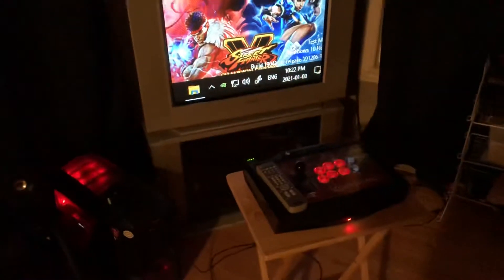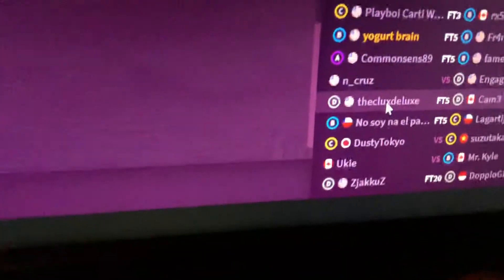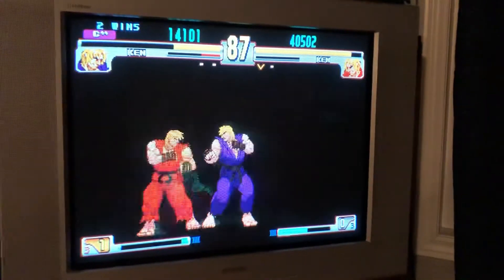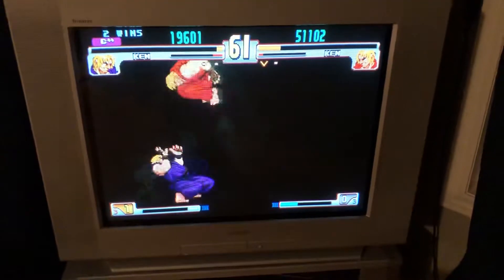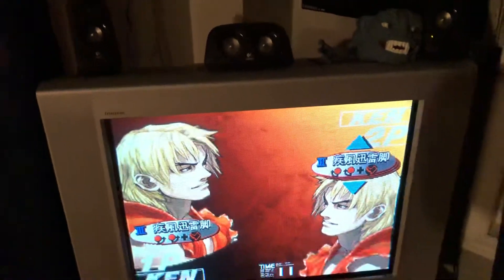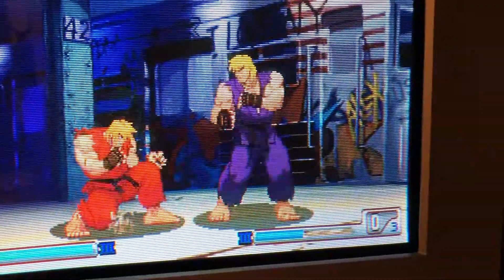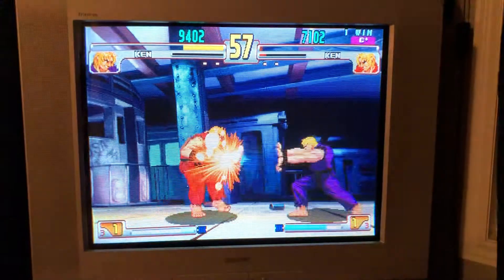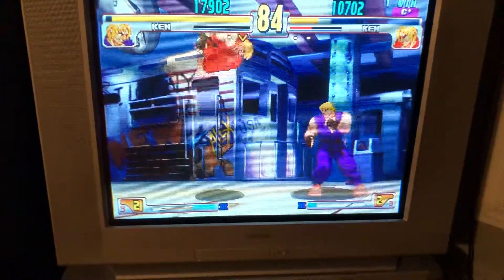Fightcade 2 on Sony Trinitron 32” CRT! Pixel Perfect using Super Resolution.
A quick look at my Fightcade 2 Setup.

Running Fightcade 2 on Windows 10 using CRT EmuDriver 2.0 on an AMD HD5450. Exporting 15khz with a Retrotek VGA to Component Transcoder to my Sony Trinitron (KV32-FS100).